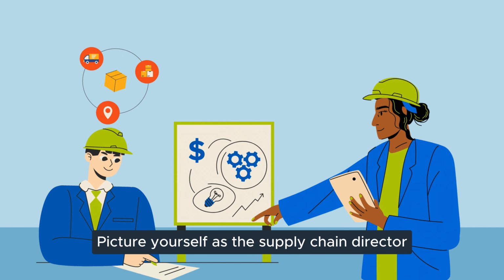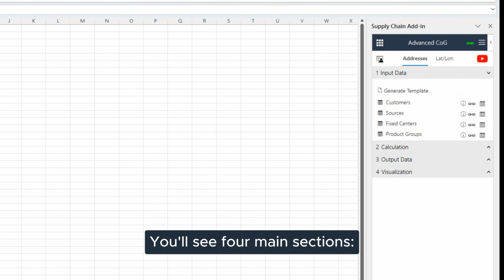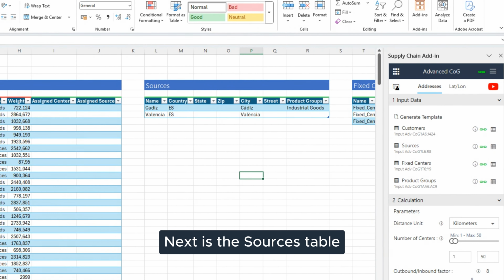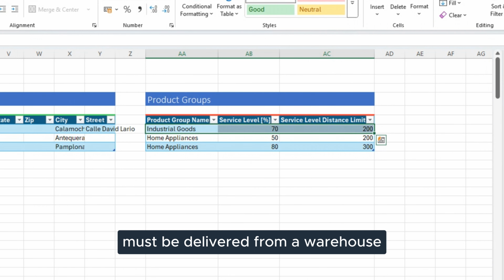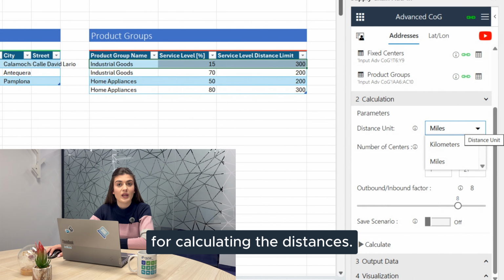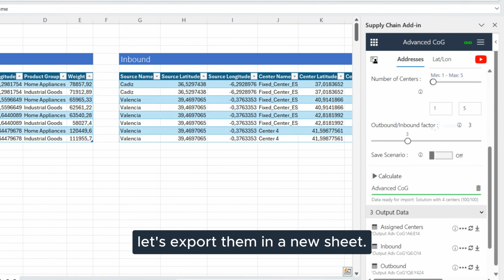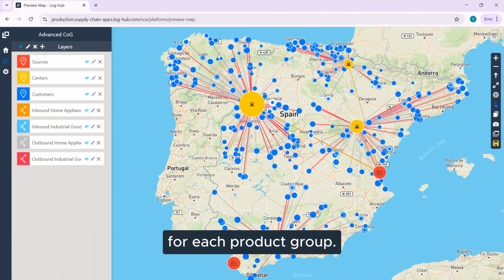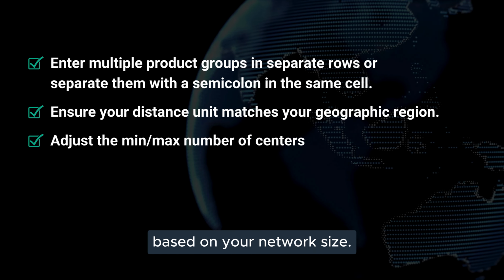How to Find the Optimal Locations for Your Distribution Centers using Advanced Center of Gravity App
In this tutorial, you will learn how to optimize your distribution network by pinpointing optimal locations of your distribution centers, using the Advanced Center of Gravity App from Log-hub's Supply Chain Apps Portfolio.

Watch now and learn more about the Advanced CoG App:
00:00 │ Introduction
00:24 │ Why use the Supply Chain Map
01:04 │ The Data you will need
03:32 │ Parameters & Calculation
04:09 │ Analyzing the results
04:58 │ Map & Dashboard Visualization
05:48 │ Summing up Tips & Tricks